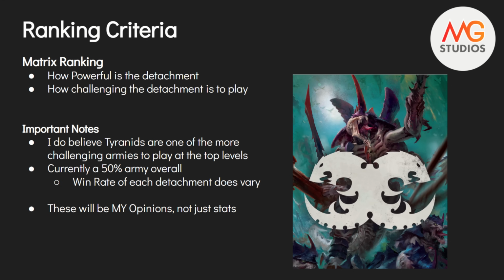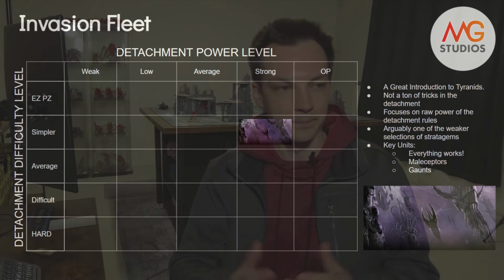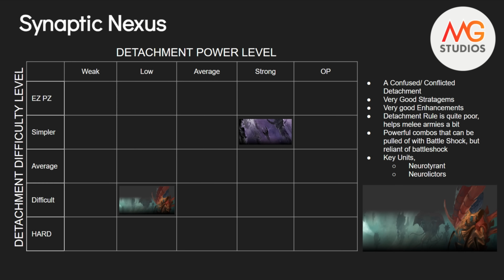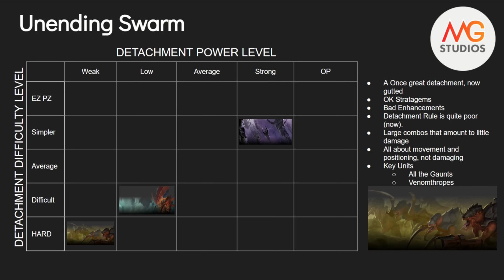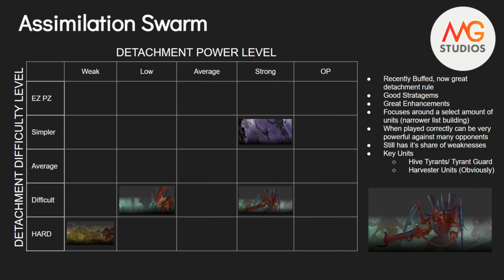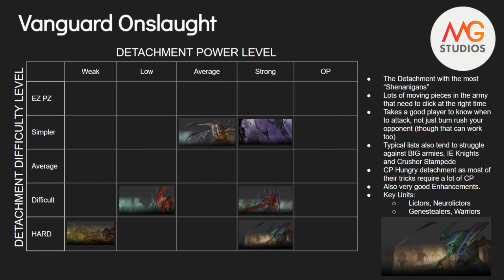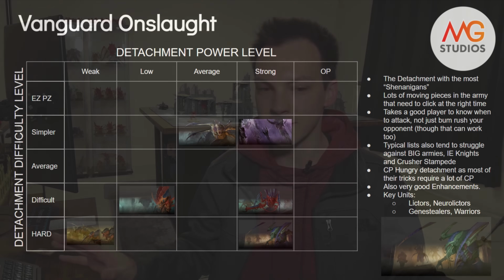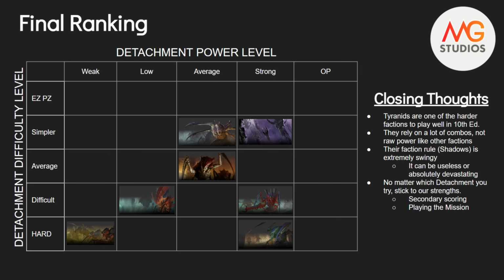Tyranid Detachment Ranking 2025 | Warhammer 40k 10th Edition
Welcome to the Hive Mind! Today we are going to talk about the Tyranid Detachments and rank them based on their damage output and difficulty to play.

📜 Find the Battle Report Lists we use Here (Reference Video Release Date)

All Proceeds from channel Memberships and the Etsy Page go right back into supporting the growth of our channel.

0:00 Intro and Overview
3:10 Invasion Fleet
5:00 Adept Roll
7:20 Synaptic Nexus
10:10 Unending Swarm
12:30 Assimilation Swarm
15:10 Crusher Stampede
17:55 Vanguard Onslaught
20:35 Warrior Bioform Onslaught
23:45 Wrap Up and Conclusion